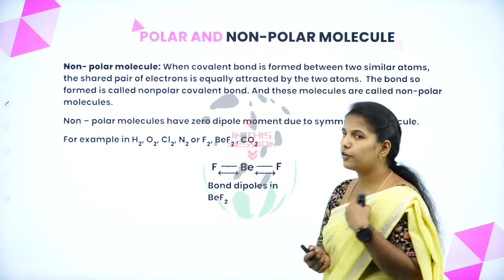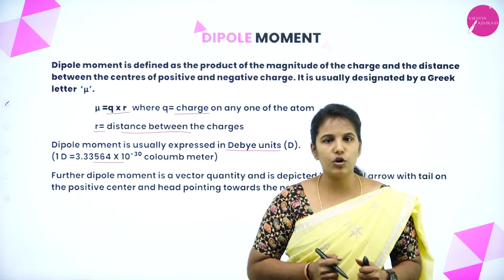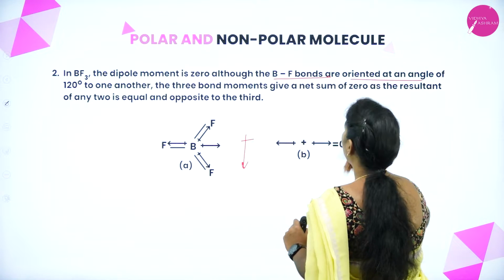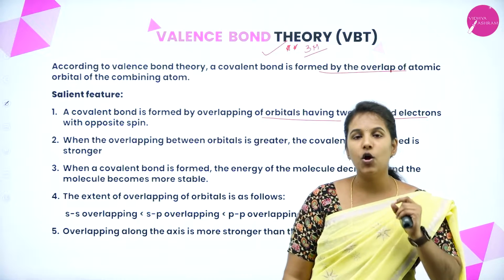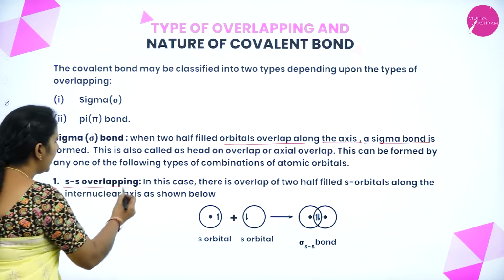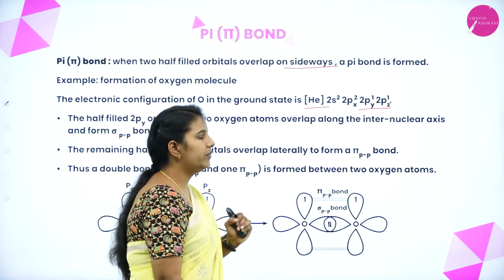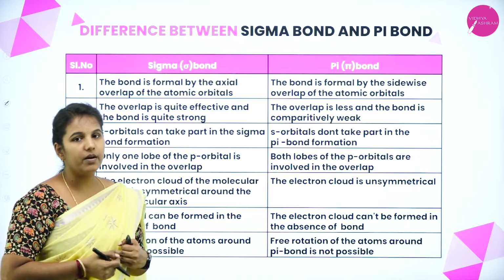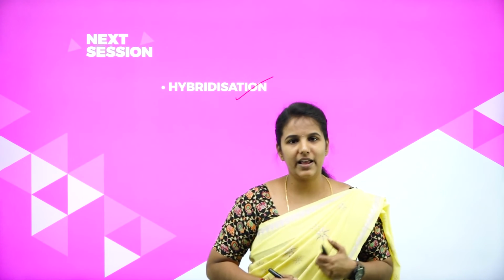DAY 59 | CHEMISTRY | I PUC | CHEMICAL BONDING AND MOLECULAR STRUCTURE | L3